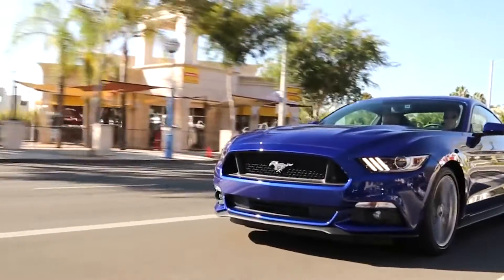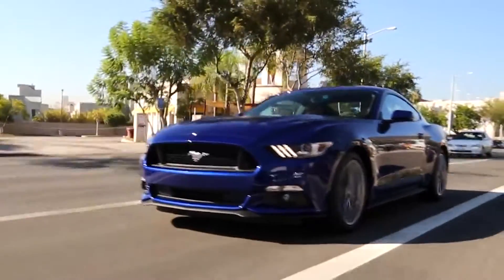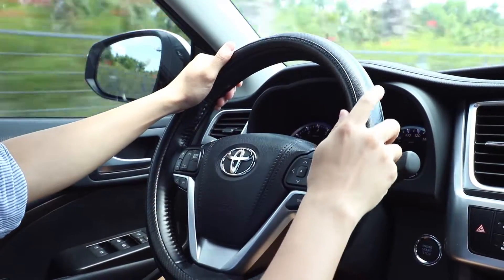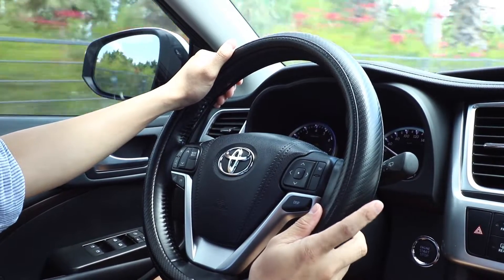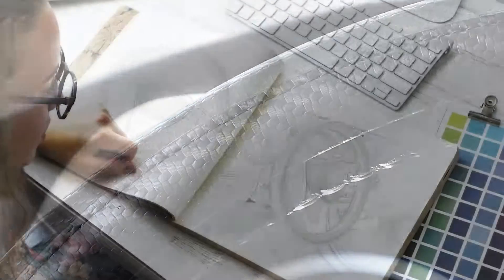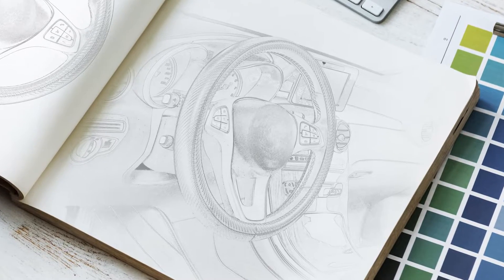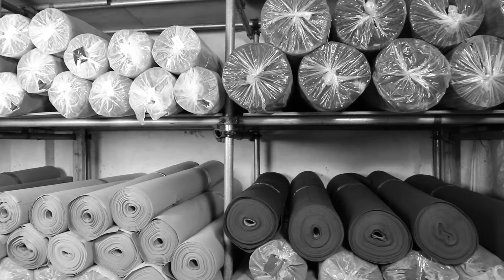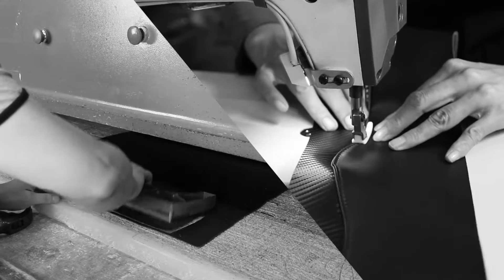SEG Direct steering wheel cover, smooths your drive, delights your trip.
The microfiber leather is much softer than the factory-installed steering wheel. It provides a comfortable touch when driving, helps reduce driving fatigue, and brings you a pleasant driving experience.